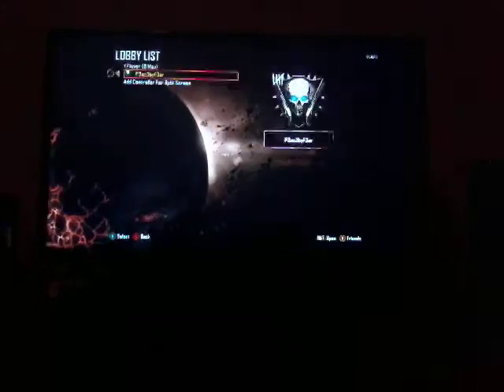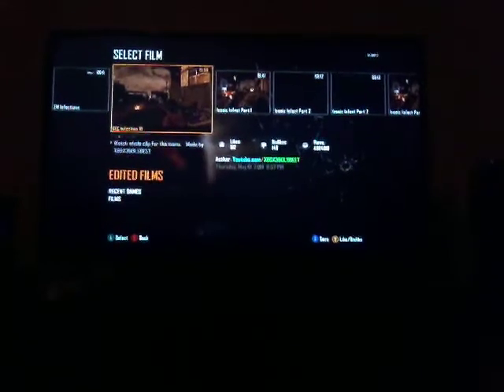HOW TO GET A FREE MOD MENU AND ON ZOMBIE TROLL SOME FRIENDS OR RANDOMS (Work on Xbox 360 & Xbox 1)